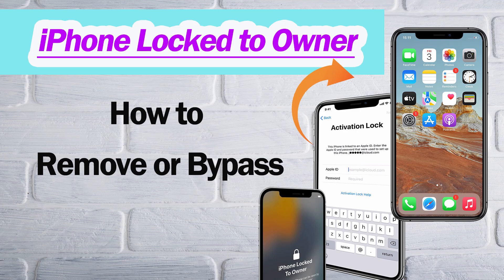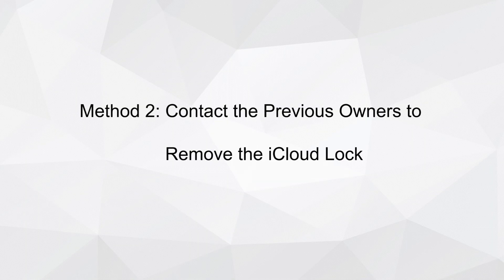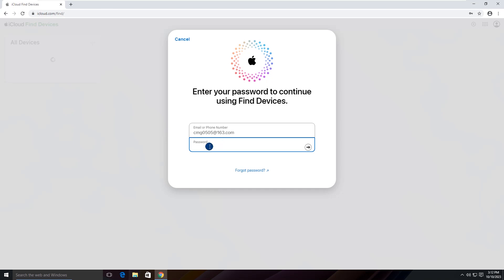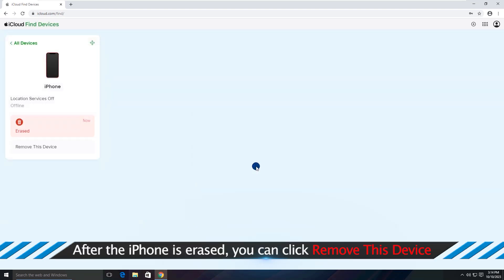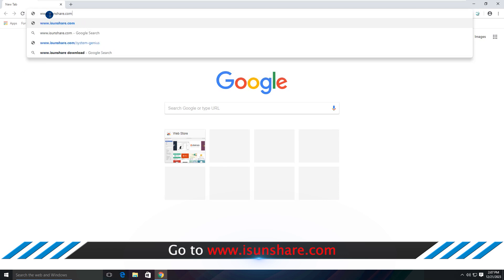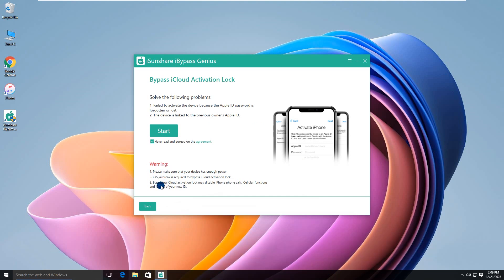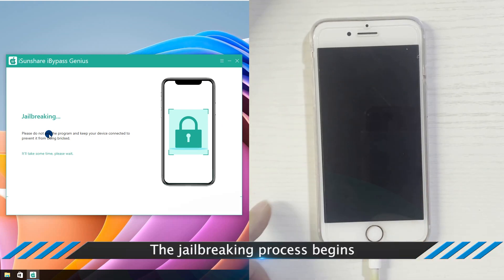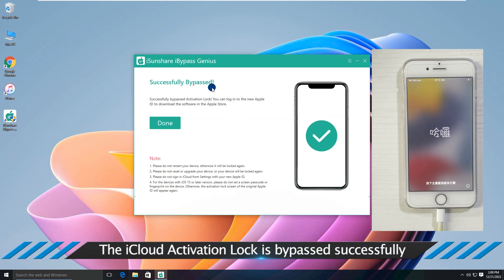How to Remove iPhone Locked to Owner | Bypass iCloud Activation Lock [2025 Detailed Guide]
When you find 'iPhone locked to owner' message on the screen, how can you remove it? In this video, we will guide you on how to remove or bypass the iPhone Locked to Owner screen.

00:00  iPhone Locked to Owner—How to Remove or Bypass
00:12  Method 1: Unlock iPhone Activation Lock with Screen Passcode
01:01  Method 2: Contact the Previous Owners to Remove the iCloud Lock
03:13  Method 3: Bypass iPhone Locked to Owner with iSunshare iBypass Genius

‼️Note: Methods 1 and 2 work on any iPhone, method 3 (bypass tool) only works on iPhone 5s to iPhone X.